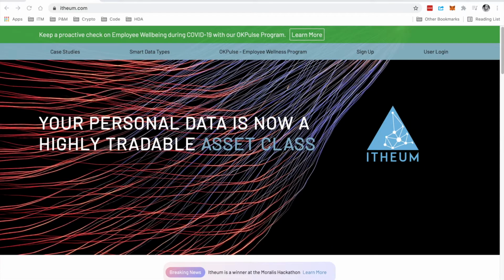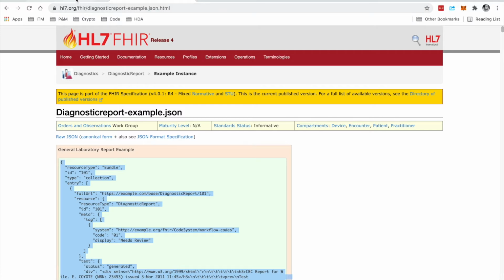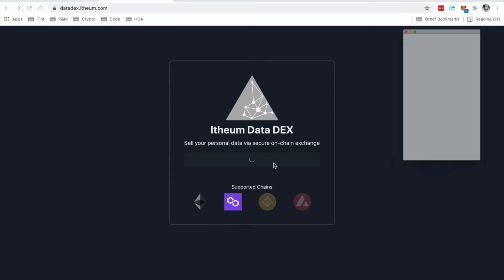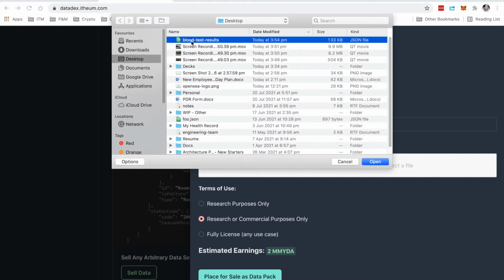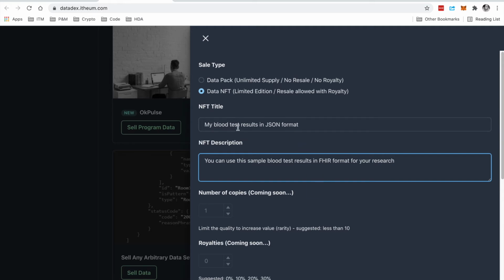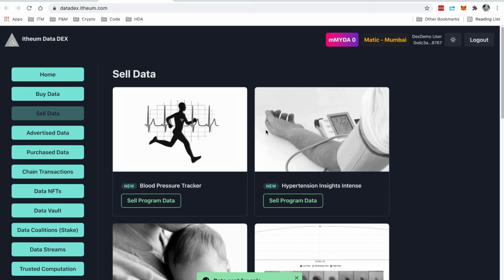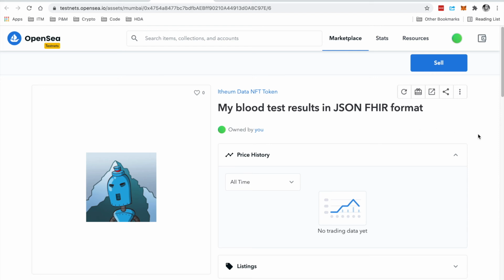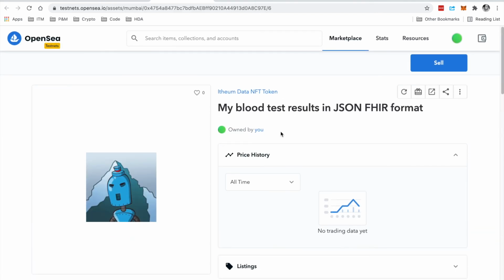Sneak Peek Demo - Trade Blood Test Results as a Data NFT on OpenSea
Update June 2023: Please note that this is an early R&D concept demo of our platform - The Itheum protocol has matured since this so please checkout our latest videos

In this sneak peek demo, we will show you how to "mint" highly valuable health data as a Data NFT using Ithuem Data DEX and then to trade it on OpenSea.

We are working hard to release our "Data NFT Marketplace" feature. Using the Data NFT feature on the Itheum DEX you can trade highly valuable data that is wrapped around the NFT standard to enforce traceability, rarity, uniqueness and resale royalty.

About Itheum:

Itheum empowers data ownership in the Web3 and Metaverse ecosystems and creates new market value for your data. It enables this by providing “decentralized data brokerage” technology. It’s a suite of tools that facilitate high-value data to be bridged from web2 to web3 and then traded peer-to-peer. It allows for “viral adoption” via our creative “Data NFTs” (provide “inner value” to NFTs and enable royalties / limited supply), “NFMe ID” technology (a living Metaverse avatar representation of you — wrapped as an NFT and backed by personal data) and innovative Data Coalition DAOs (governance entities that bulk trade your data with your consent). It also aims to be fully privacy-preserving, regulation-friendly, and multi-chain, making it the most comprehensive core blockchain data and identity infrastructure available in the market with use cases in both the enterprise and consumer space.